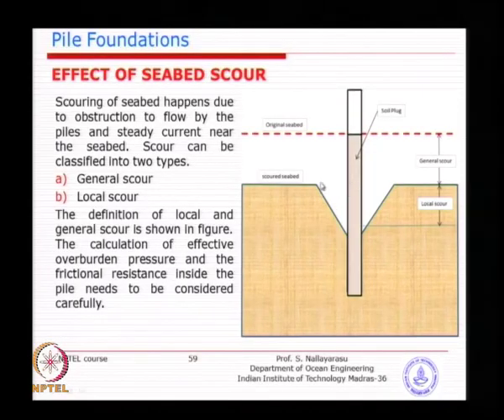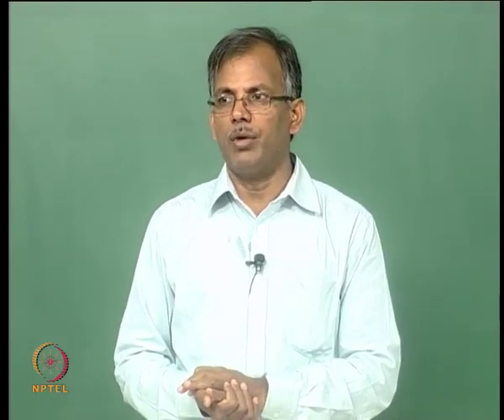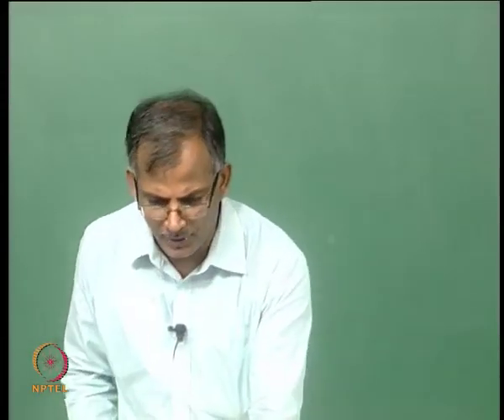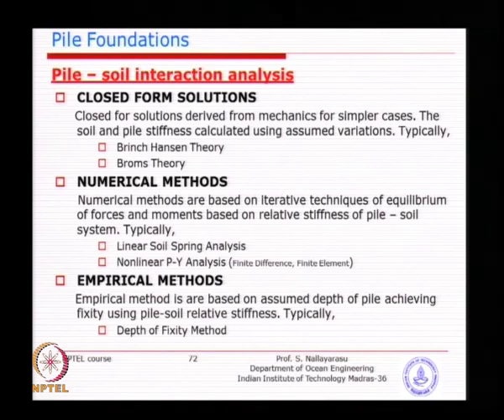Mod-01 Lec-13 Pile Foundation IV